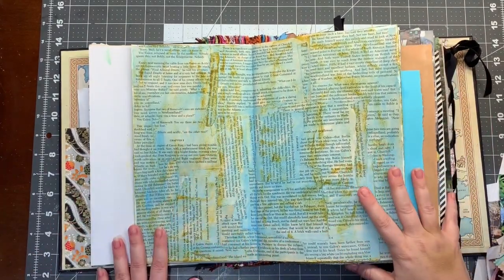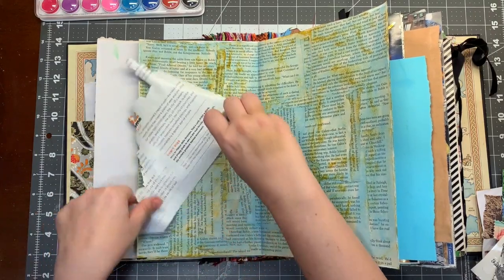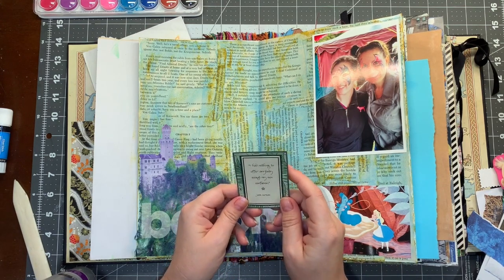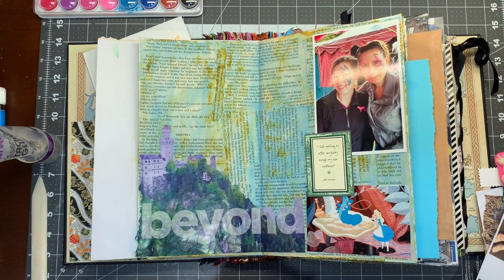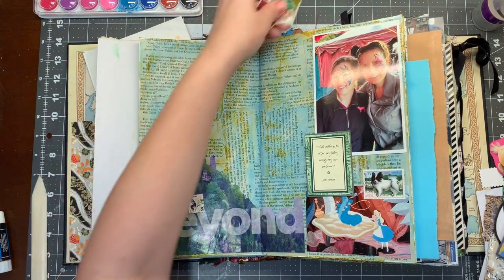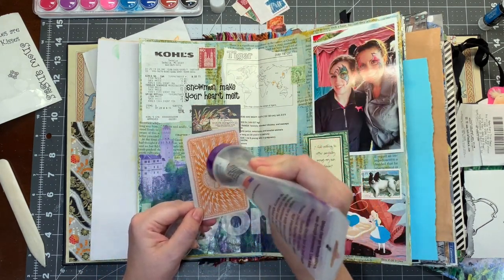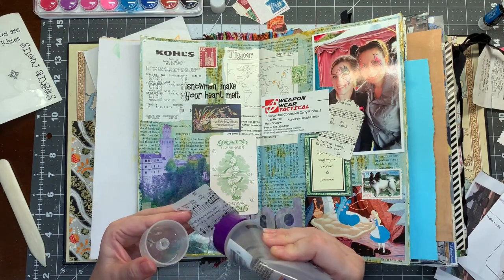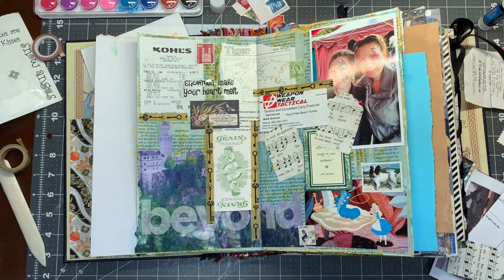Lets Play In My Glue Book #2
Etsy Shop